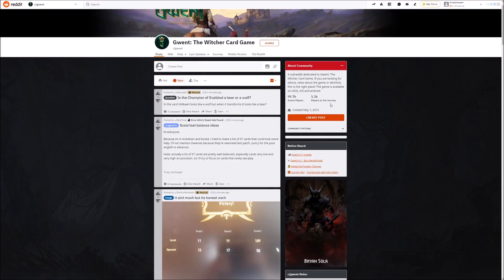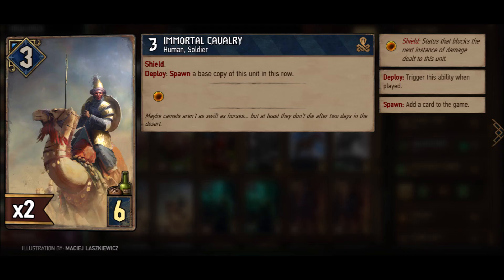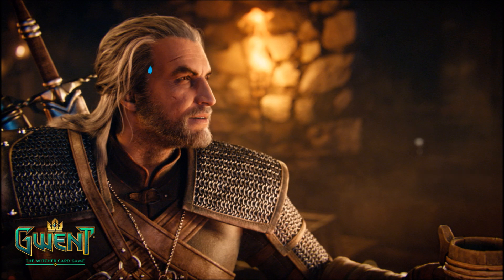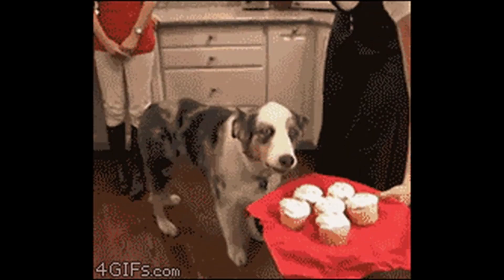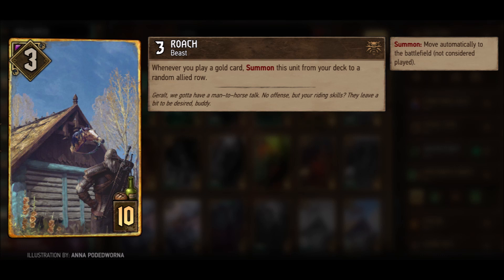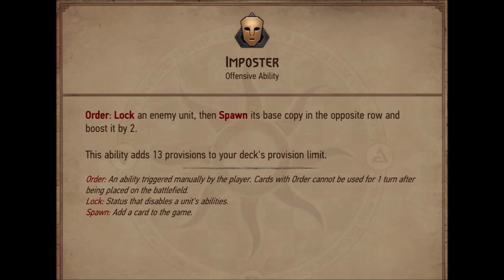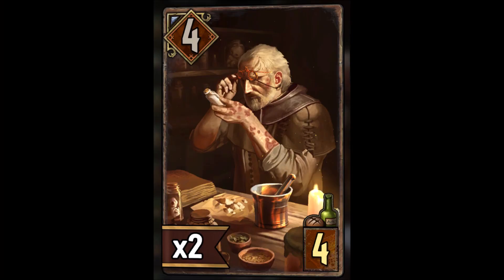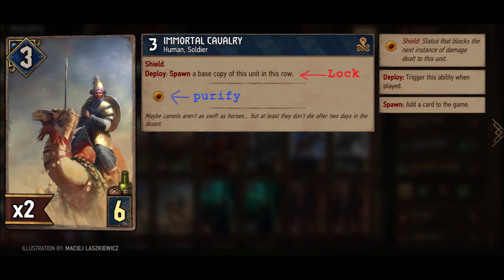Understanding Basics In Gwent! How Card Effects Work?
Hey guys! Today I have prepared for you a short guide on how to read cards in Gwent. What are the differences between abilities and statuses? When I should use a lock and when purify? What is the card order? You will learn it here today!